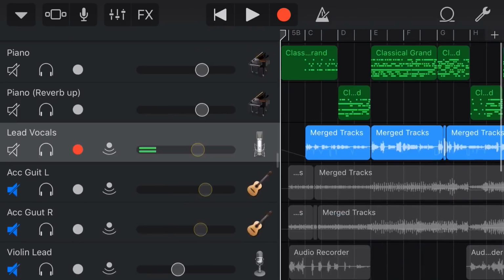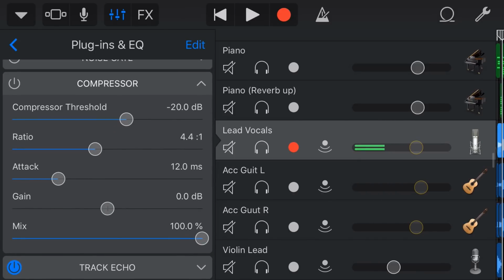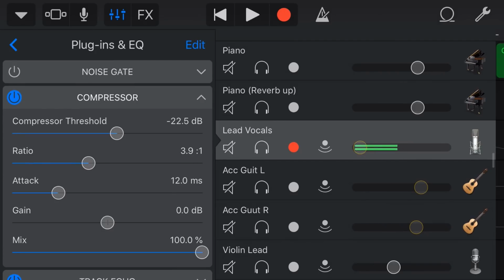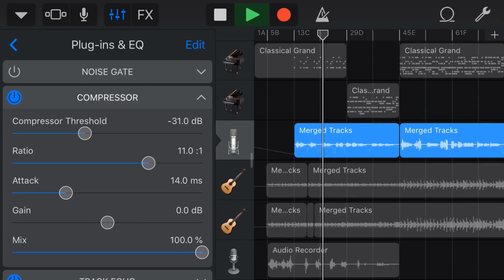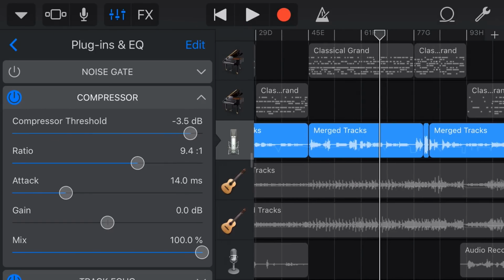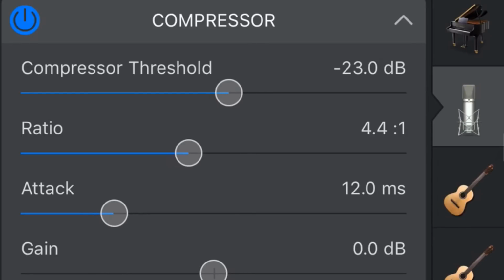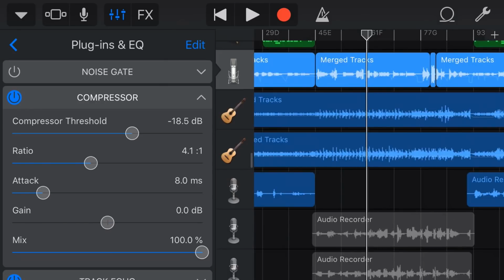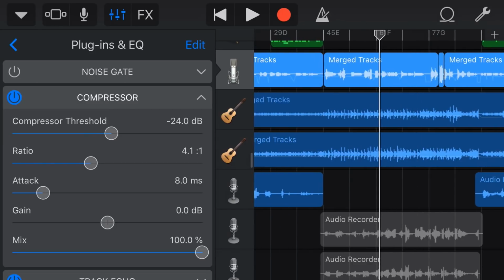How to compress vocals in GarageBand iOS (iPhone/iPad)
How to use the compressor plugin in GarageBand iPad and GarageBand iPhone to compress your vocals to get a great and even vocal sound in GarageBand.

⏰ Time Stamps:
00:00 Introduction
00:35 How to access the compressor
00:56 How to change compressor settings
01:10 Comparison of compressed vs uncompressed vocal
01:42 Difference between compression and volume increase
02:14 How to dial in compressor settings
03:14 What is RATIO in compressoin?
03:17 What is THRESHOLD in compression?
03:45 How to set the threshold setting on the compressor
04:48 What ratio should you set on the compressor?
05:26 What does the ATTACK setting on a compressor do?
06:15 Review of compressor settings
06:38 What dothe GAIN and MIX dials do?
06:56 Mixing vocal compression in a full mix
08:02 Comparison of compressed vs uncompressed mix